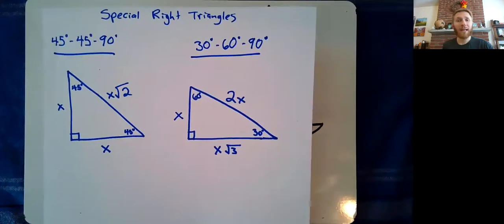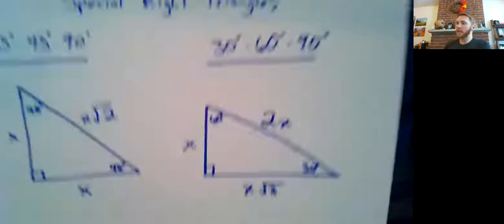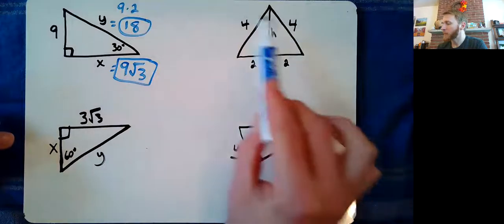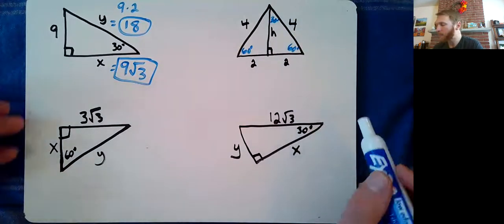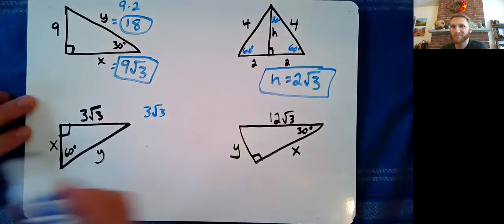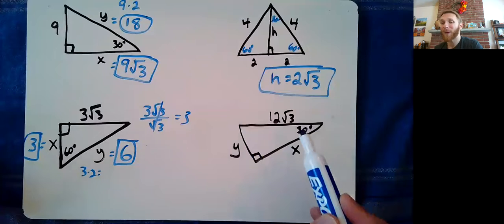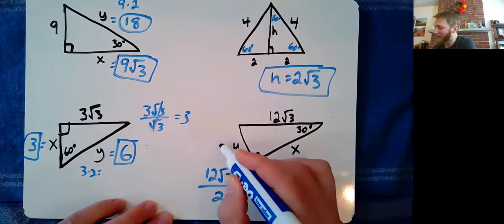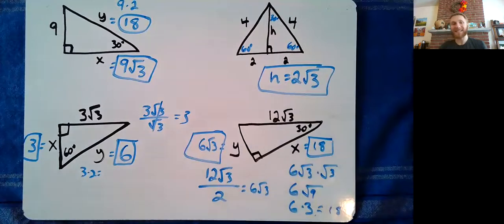Special Rights 30 60 90